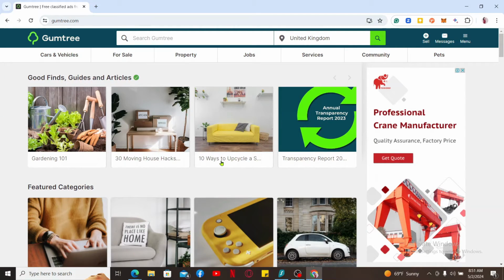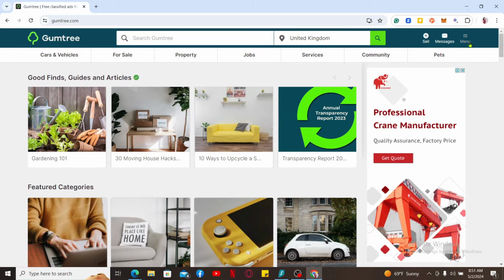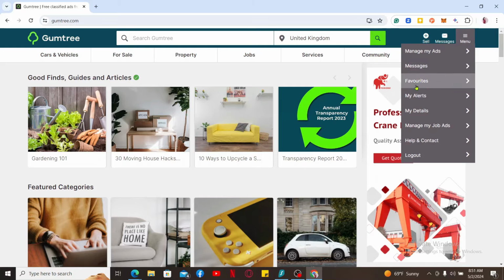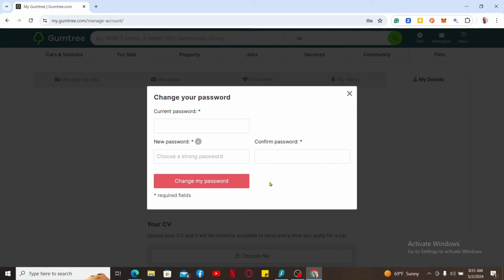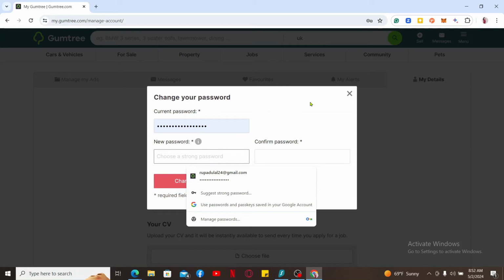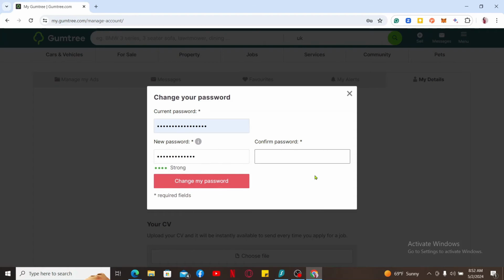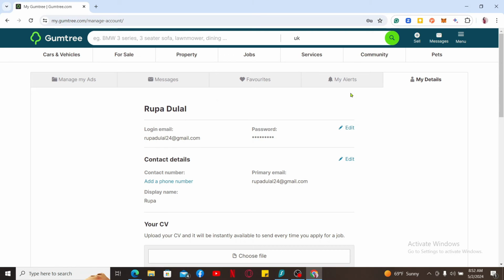How to Change Gumtree Account Password 2024?